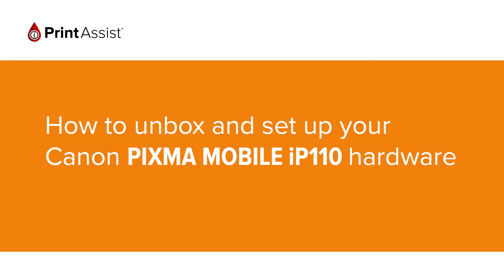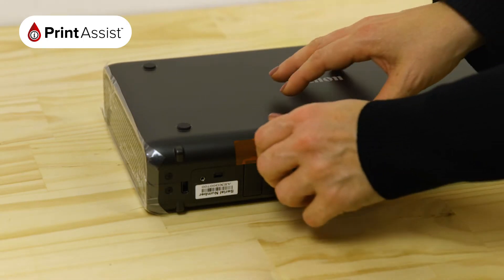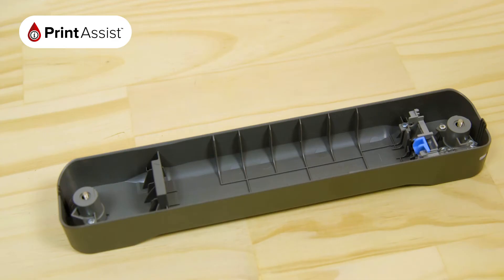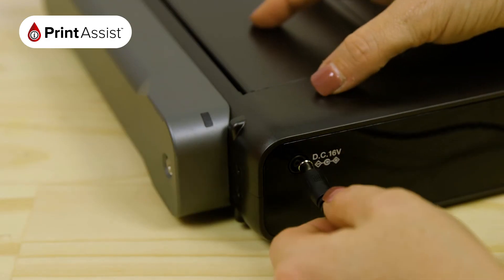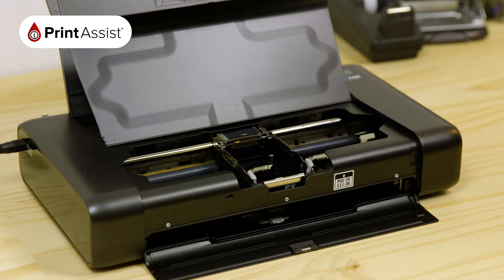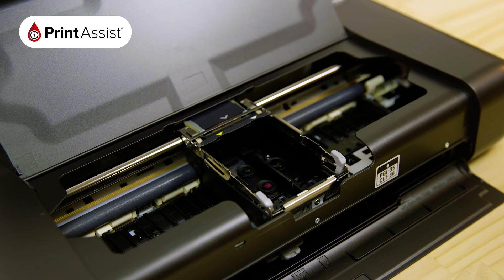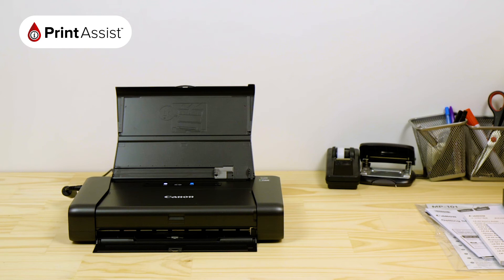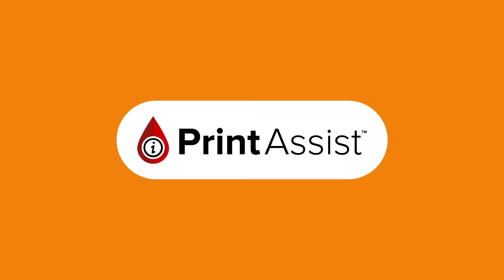How to unbox and set up the Canon PIXMA MOBILE iP110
In this tutorial, we'll go through the steps you'll need take to get the Canon PIXMA MOBILE iP110 out of its box, powered on, and ready to connect to your devices.